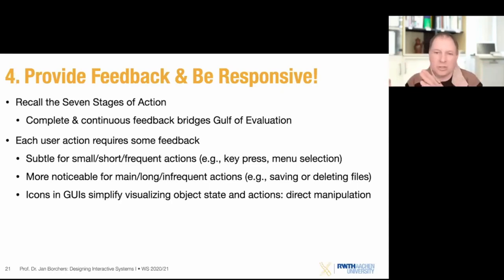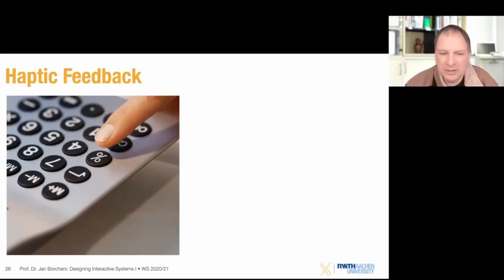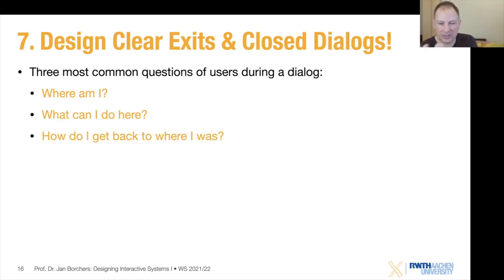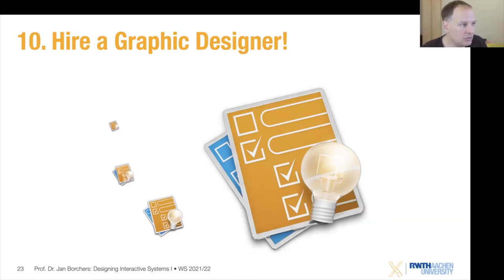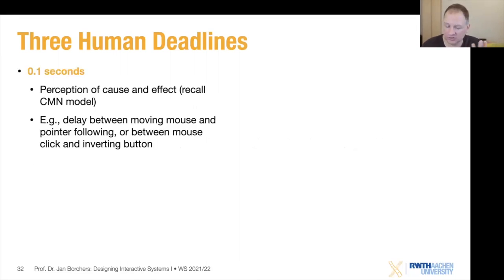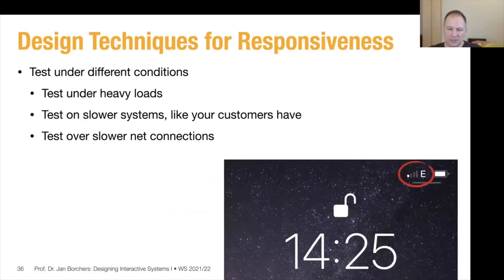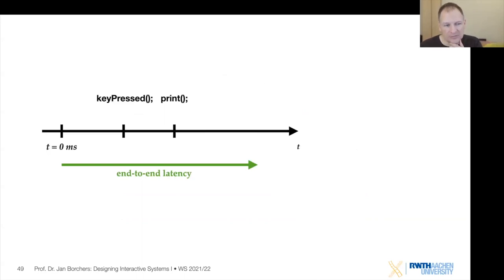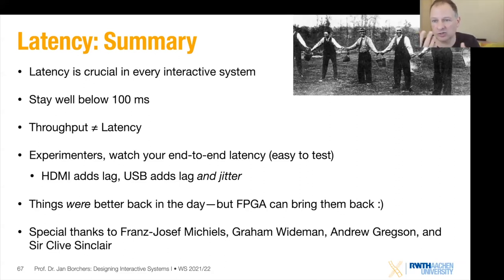DIS1 '21 • Lecture 12 • Ten Golden Rules, Responsiveness